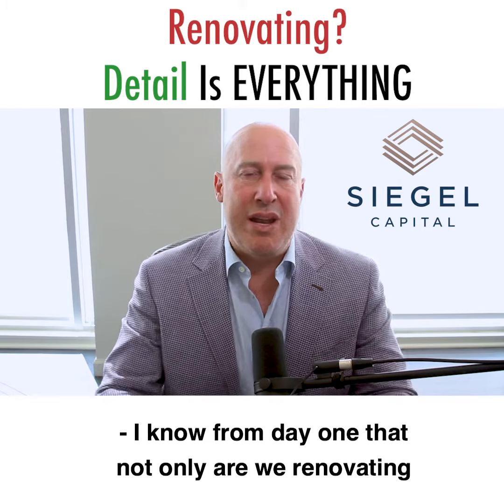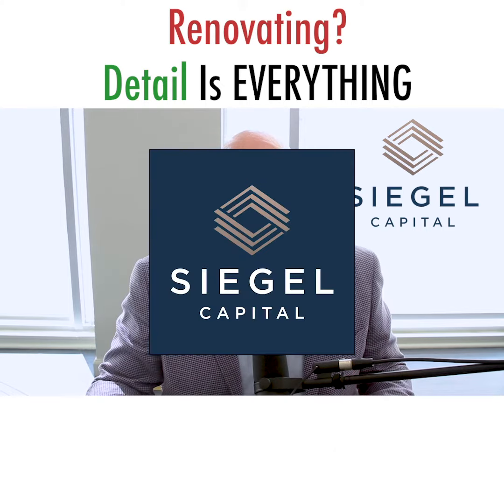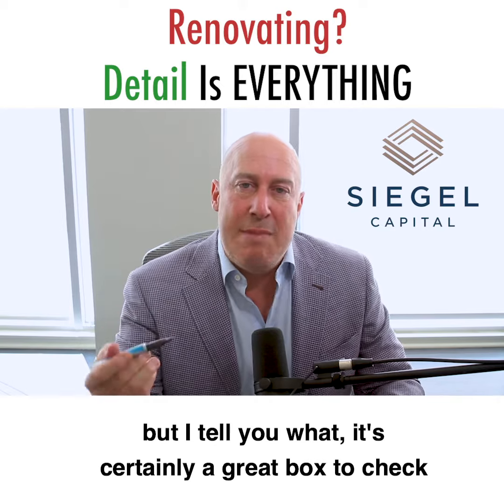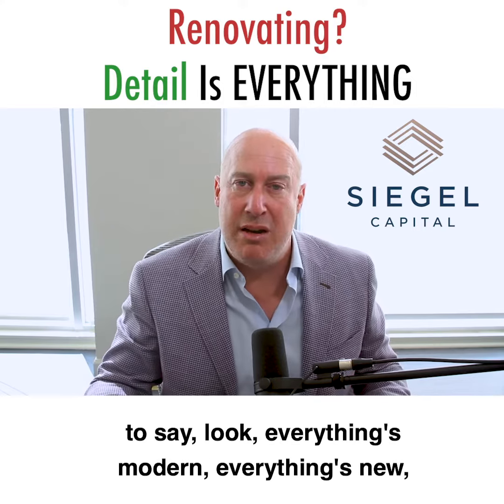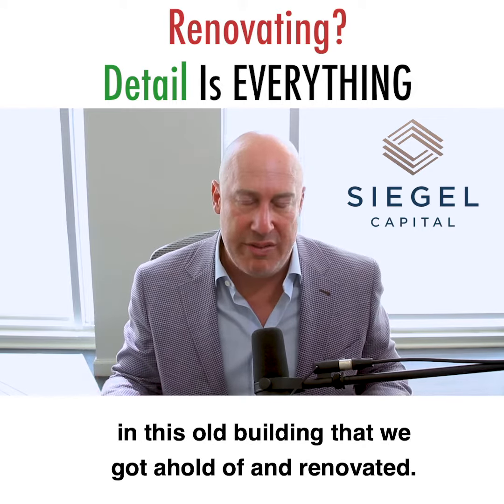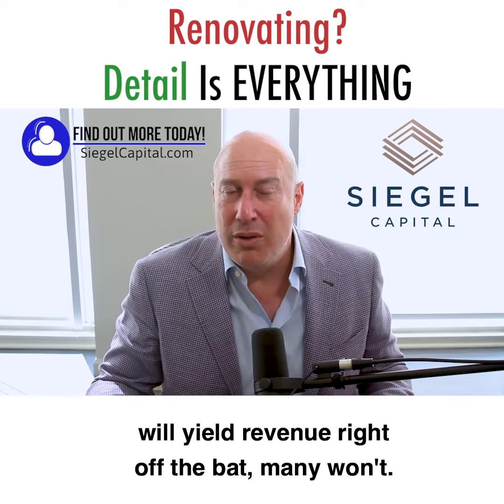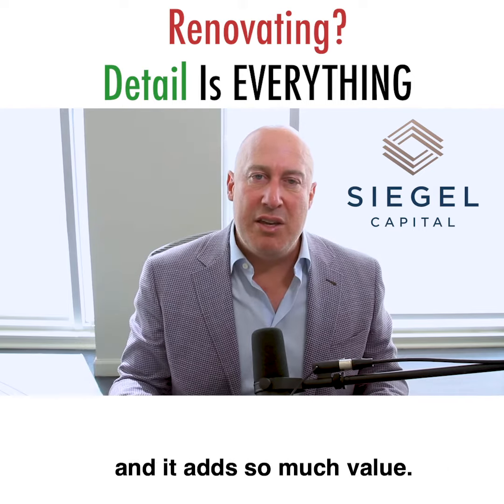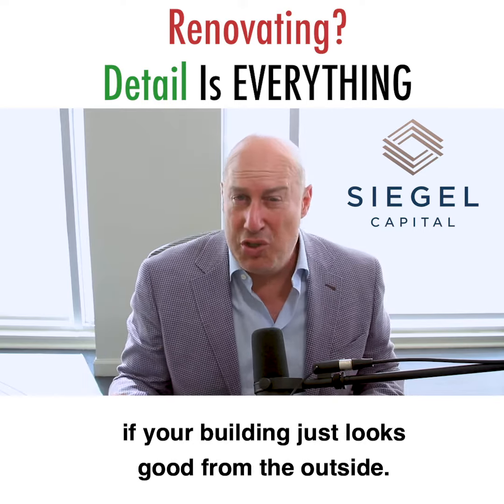Renovating? Detail Is Everything. - Siegel Capital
Details drive details!
Share this with someone who gives a shit!